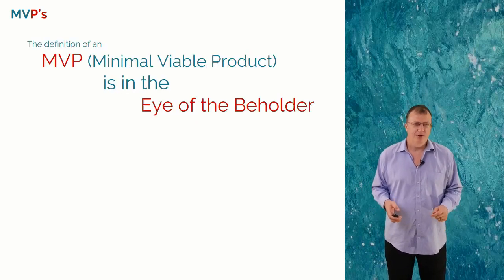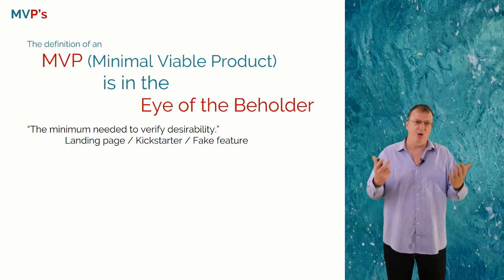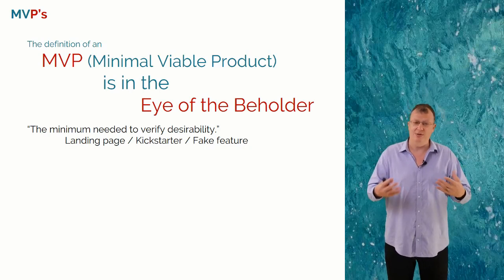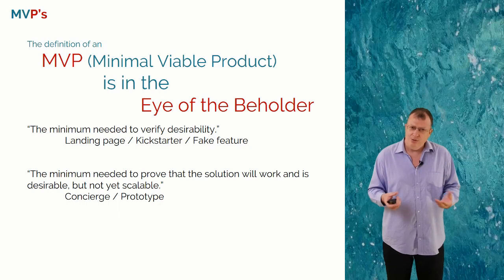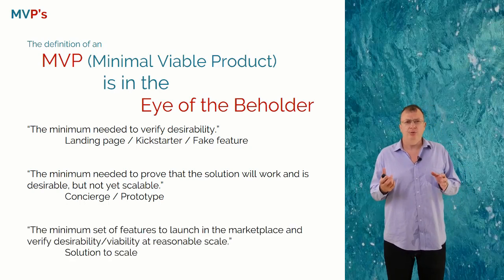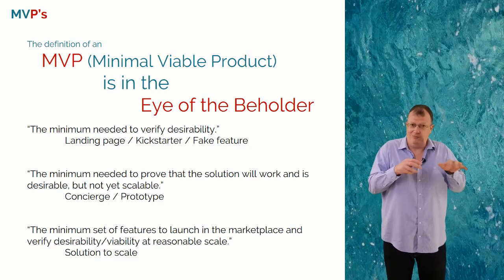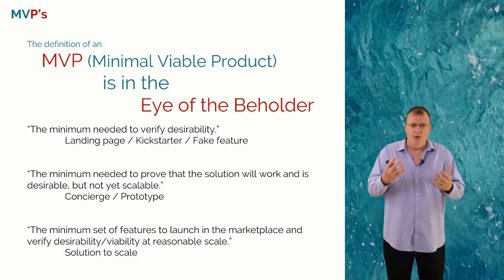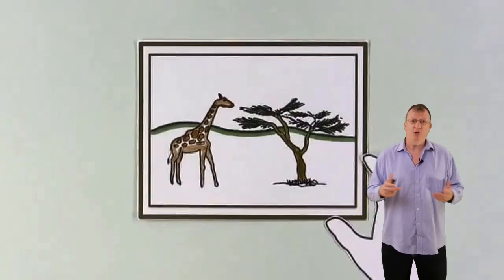11. MVP - What Is It?